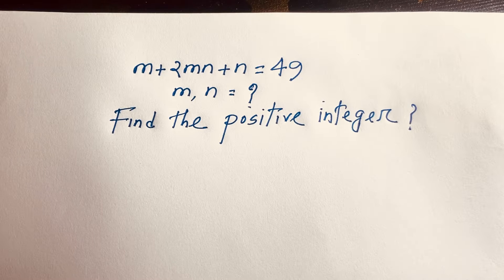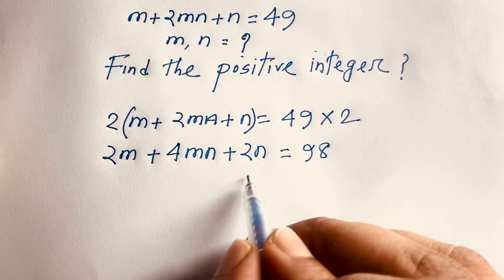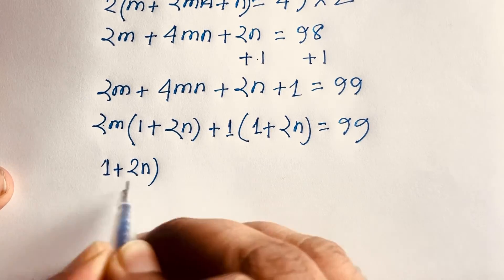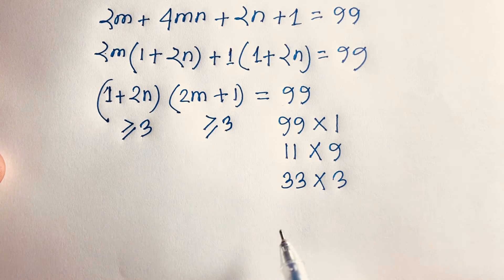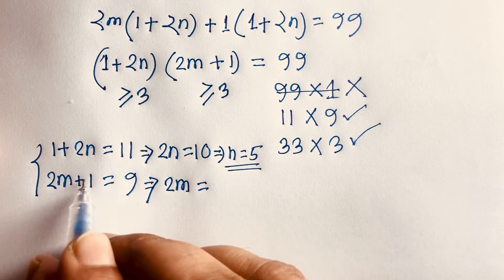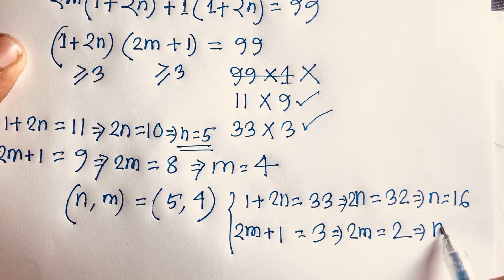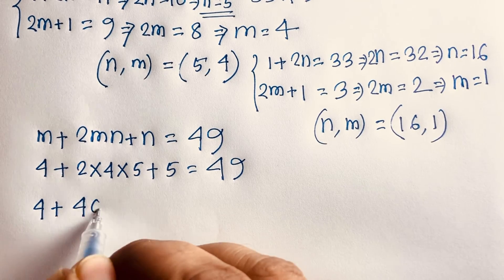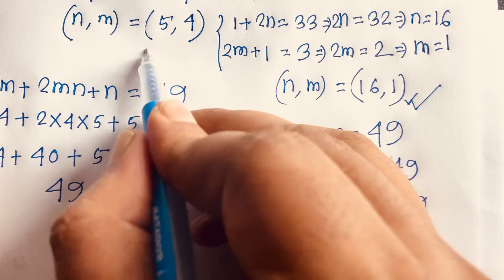A Wonderful Math Olympiad Question. Algebra Problem. m+2mn+n=49.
A Nice math problem. How to solve math Olympiad question.